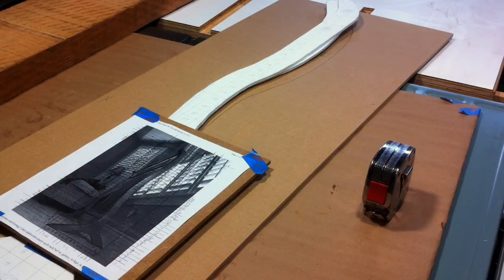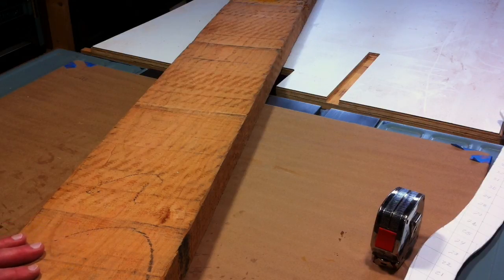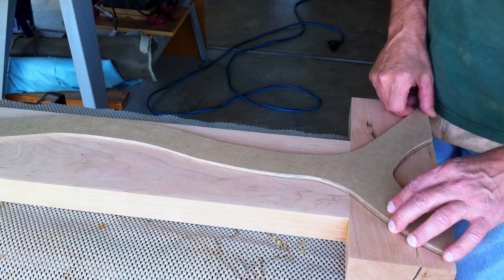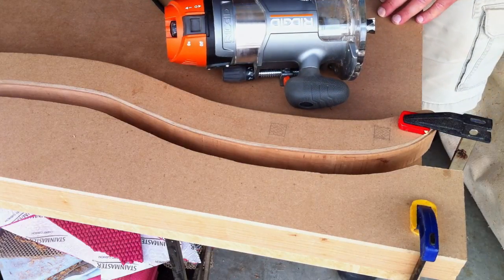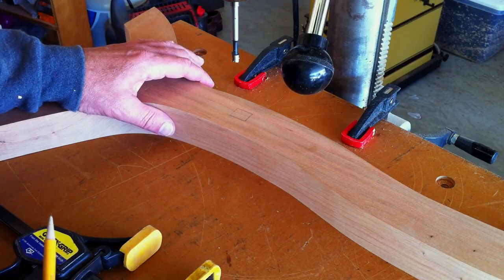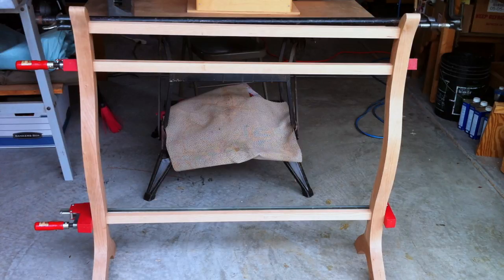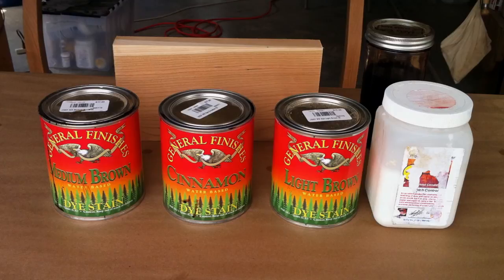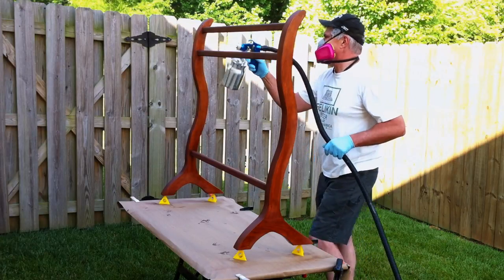A Cherry Quilt Rack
My friend Kim asked me to make her a quilt rack for a special quilt she'd like to display.  She showed me a picture of what she was looking for and I set out to make something similiar.  I documented the process in this vide.  It's been a while since I worked with cherry and had forgotten how nice it is to work with.  It was a fun project and I'm sure she'll be using it for many years to come.  This project was inspired by Charles Neil.  I hope you enjoy the video.  Comments are always welcome.